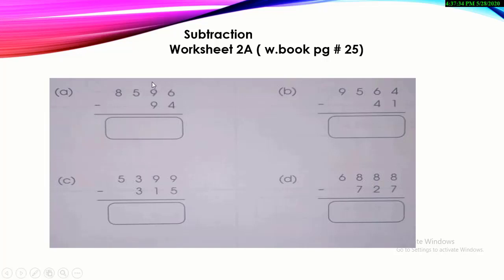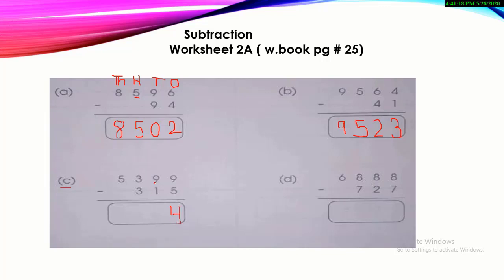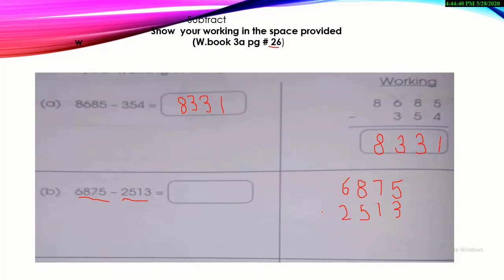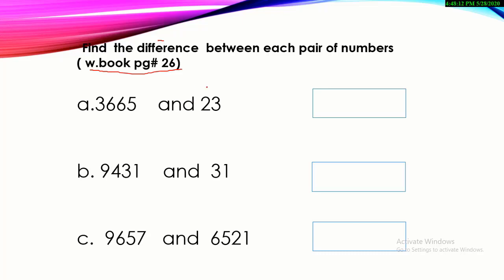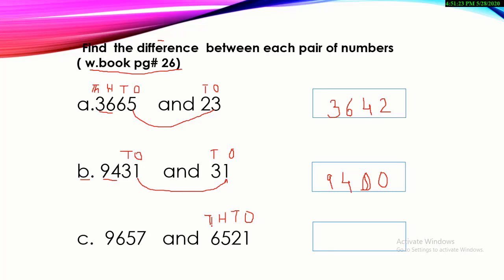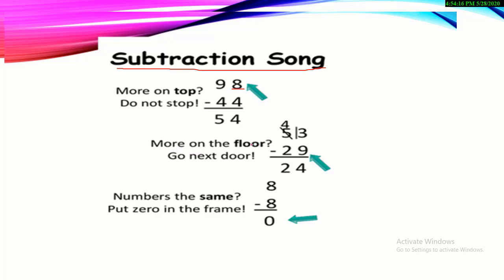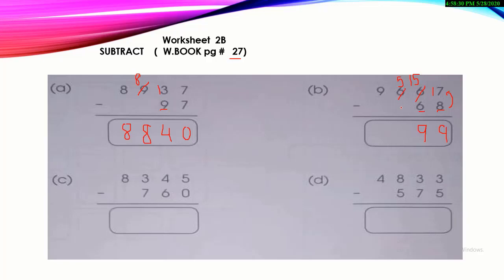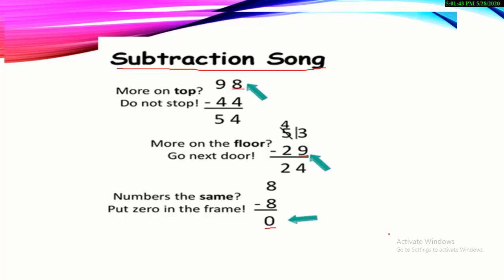grade 3 lecture 7